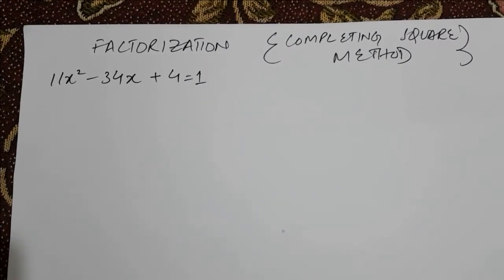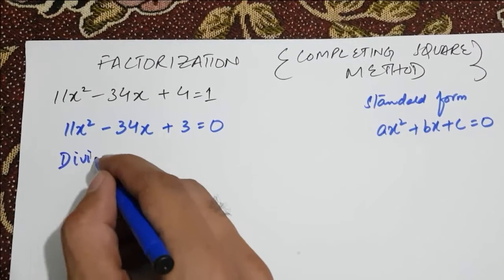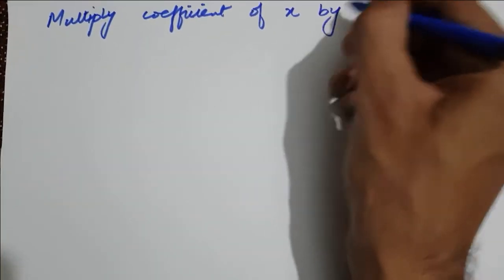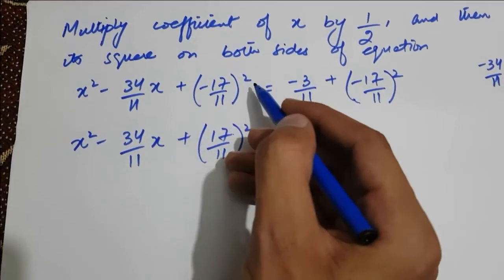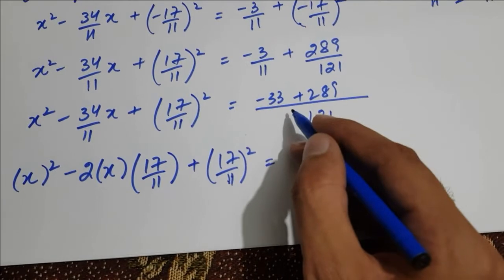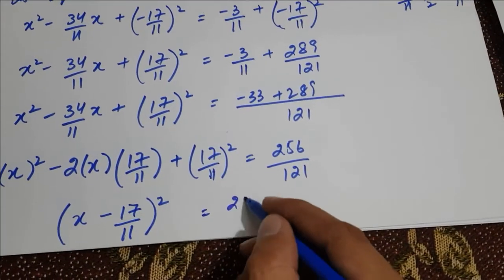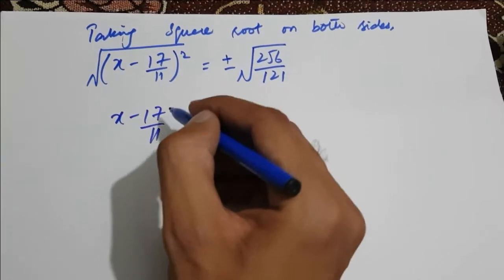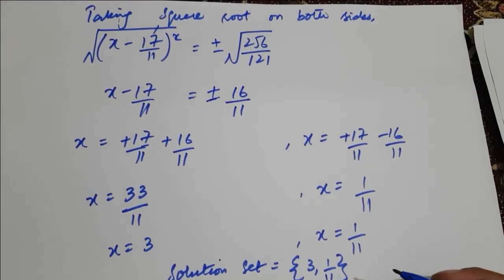Factorization - Completing square method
Factorization of a quadratic equation by completing square method in a simple way